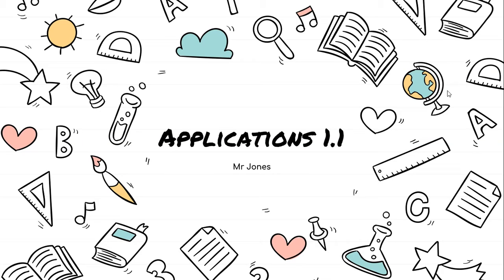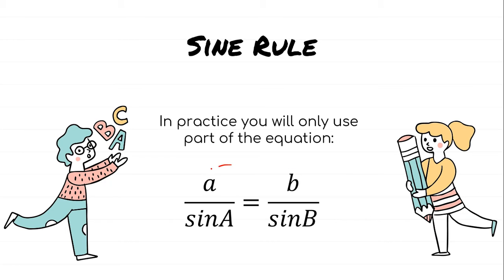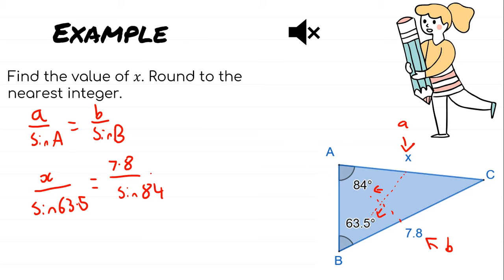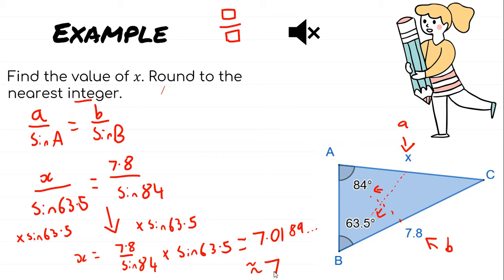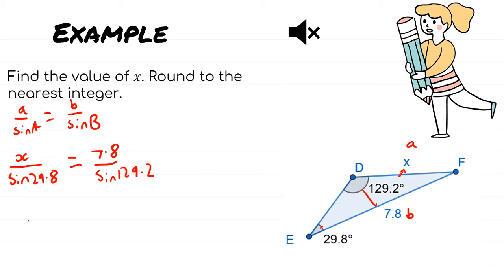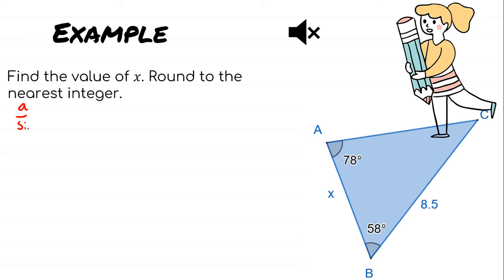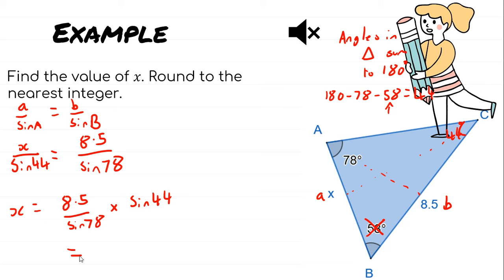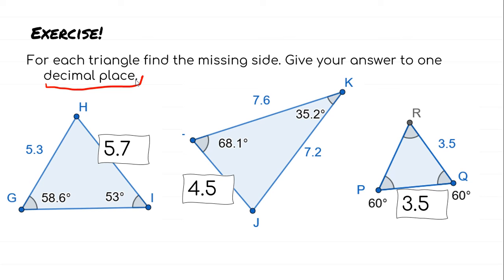Applications 1.1 - Sine Rule Part 1